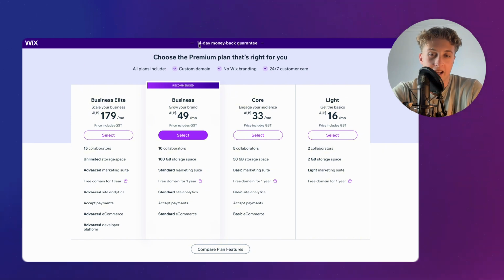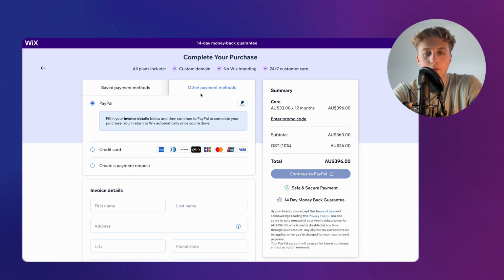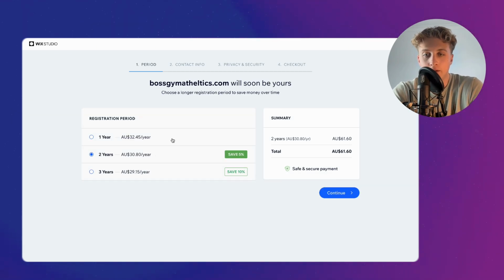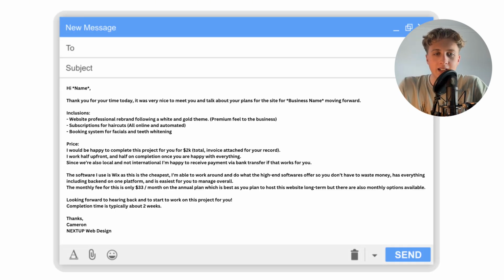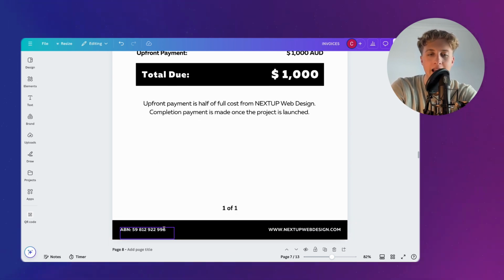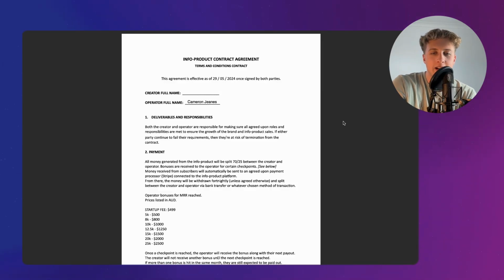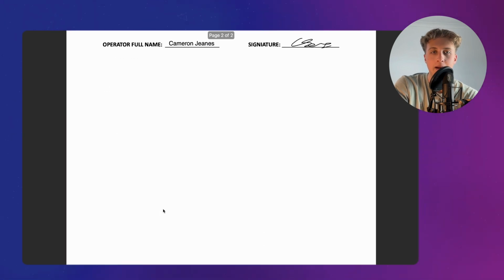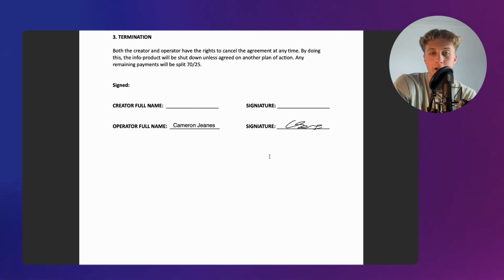How To ACTUALLY Manage a Web Design Agency (Contracts, Domain, Payments)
In this video I talk about how to actually manage the backend of a web design agency by dealing with setting up clients with a domain and getting them to pay with their card, how to manage invoices to receive YOUR money, by using a payment processor like Stripe and Canva for invoice design, and contracts and what to include for ongoing service clients. I started my online business venture this year and I want to document my journey and the mistakes I make so you can avoid them and have financial freedom to escape the traditional system!